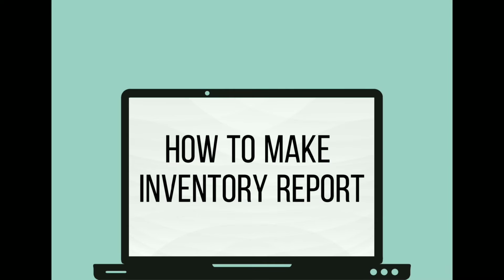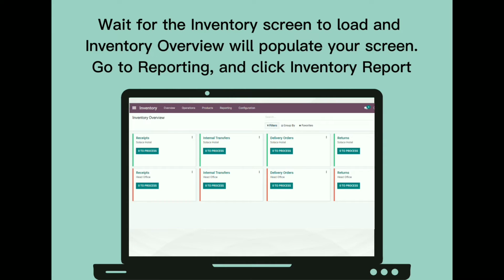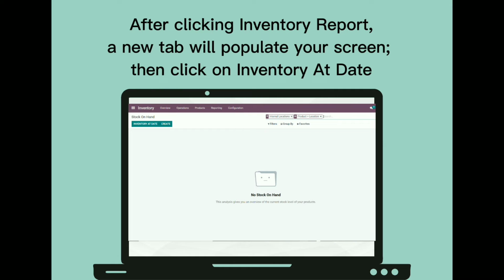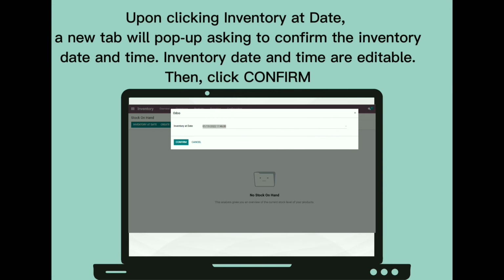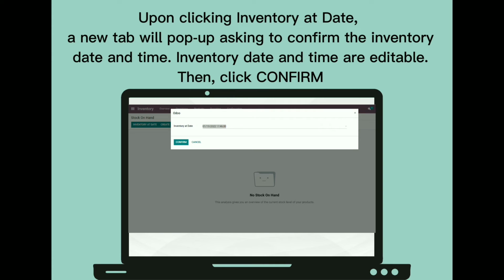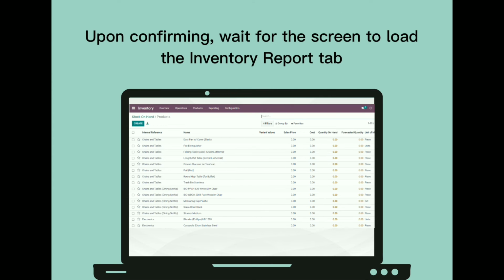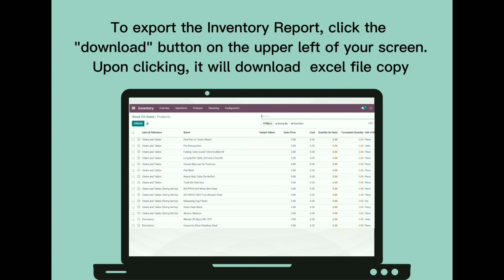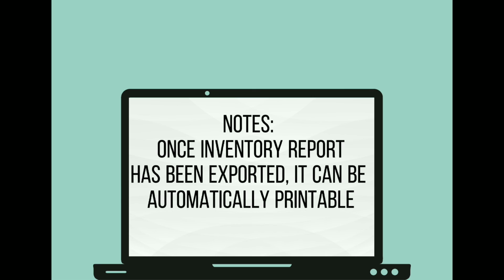HOW TO MAKE AN INVENTORY REPORT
For more information on using Odoo,